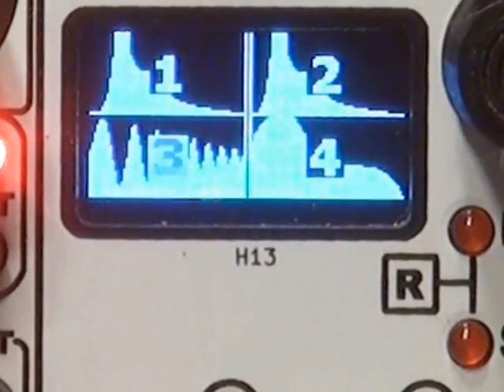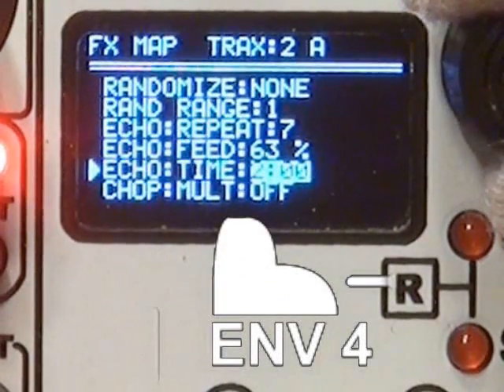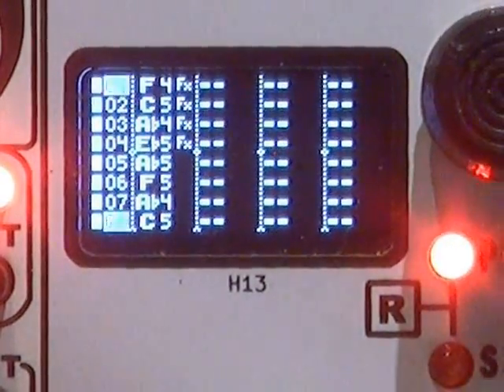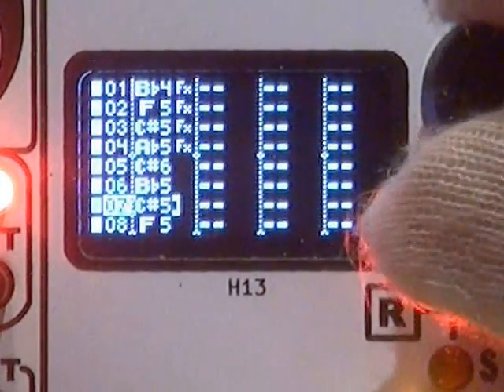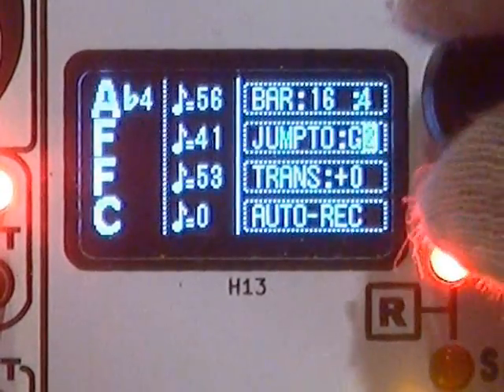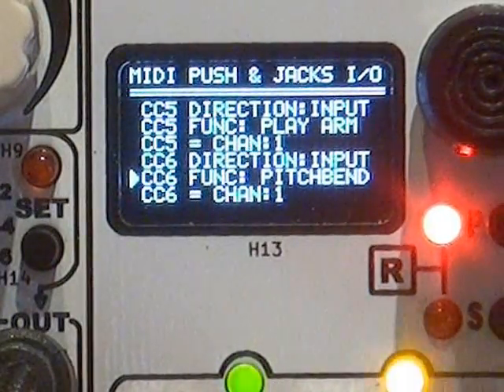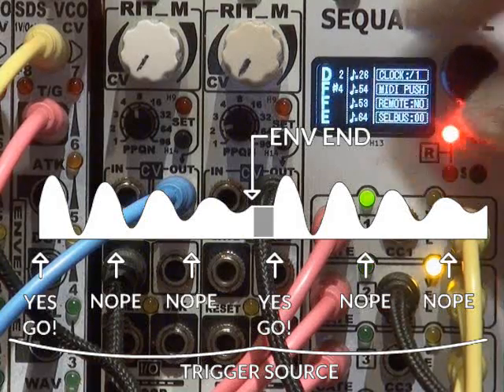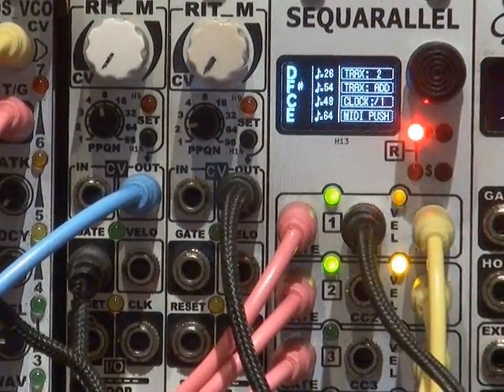Sequarallel - Tips & Tricks 5 - Dual Envelopes - CV2PlayStop - more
This Tips & Tricks covers a potpourri of stuff to try on your Sequarallel.
Most prominently is how to send multiple envelopes on one jack, and no, they don't mix but rather battle for supremacy!
Also the not-so-explored NoteFX Chop (ratchet) along with curve, as well as echo with curve applied, and CV Play/Stop control.
Using internal envelopes to pitch bend (even though envelopes can directly send pitch bends) and transpose, and how they act.

Transposing with echo, how it acts, and using User Scale quant as a sorta transposer.